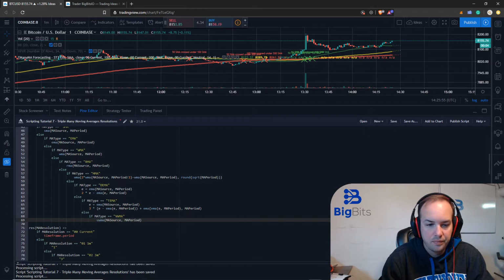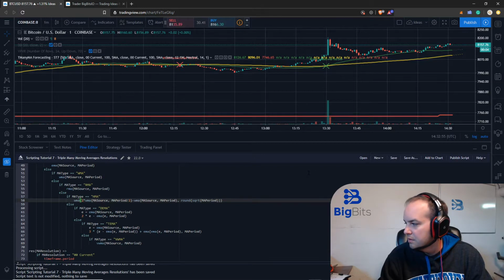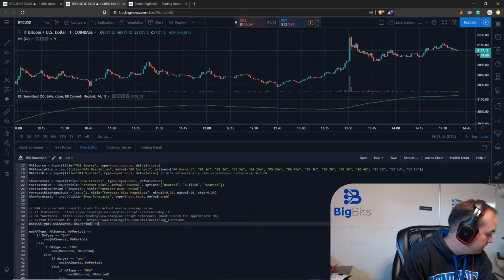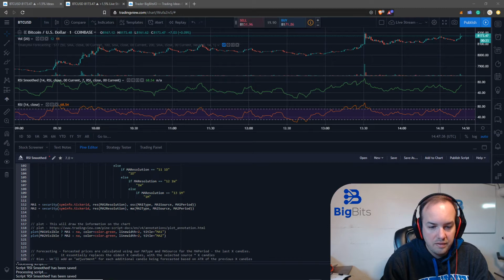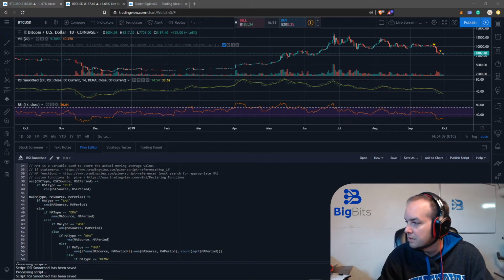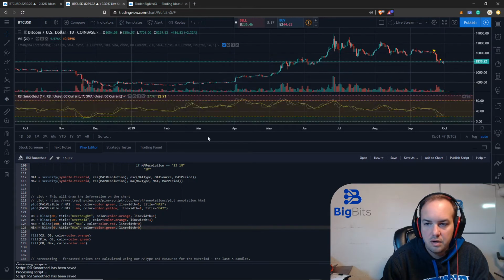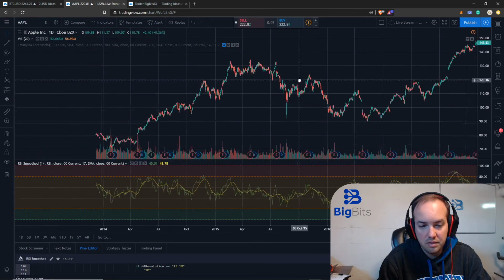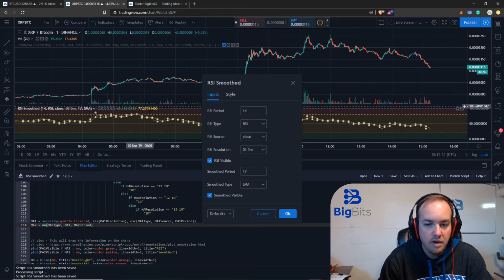Bitcoin Trading - Indicator Development - Live Stream 9-30-2019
Referrals.